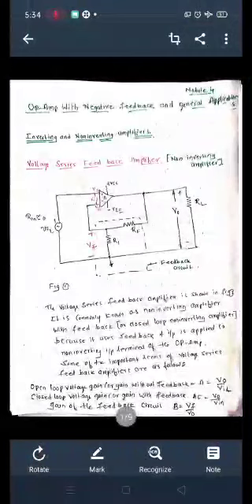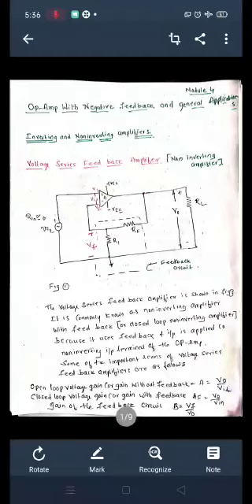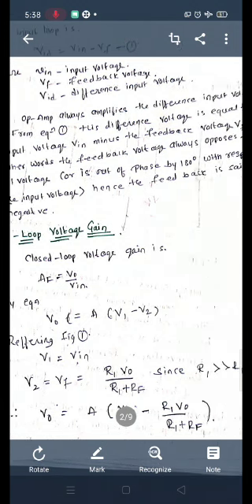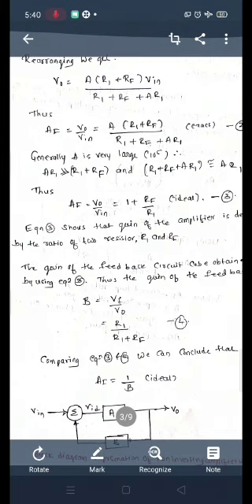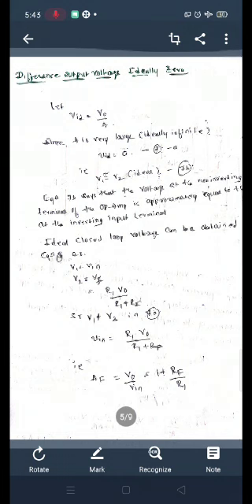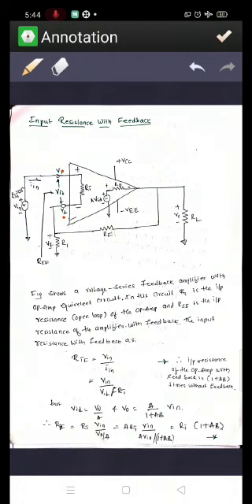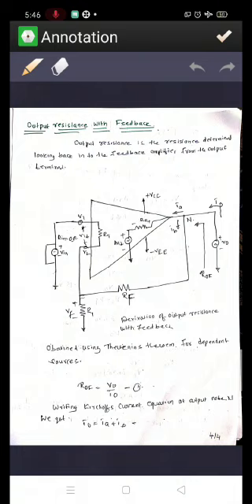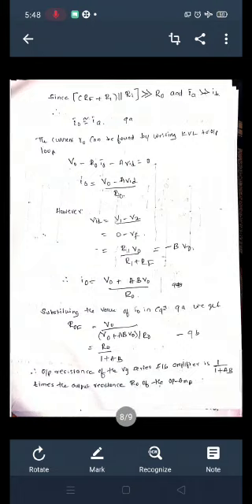Analog circuits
Video from Anand Hiremath